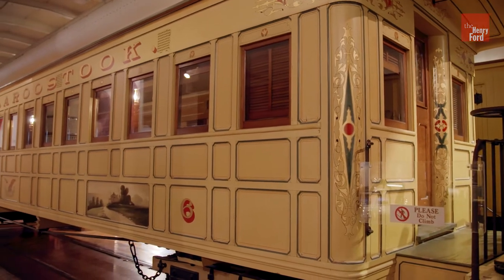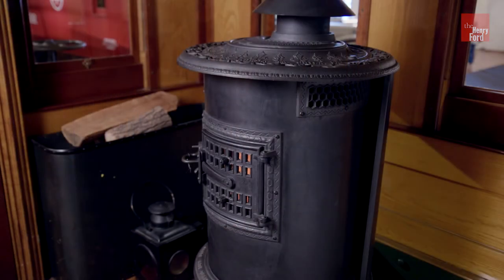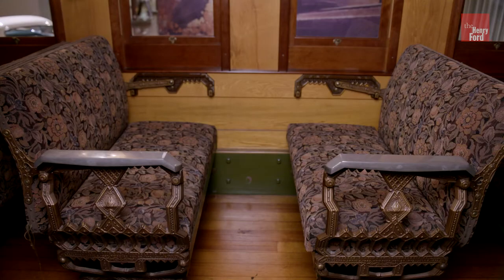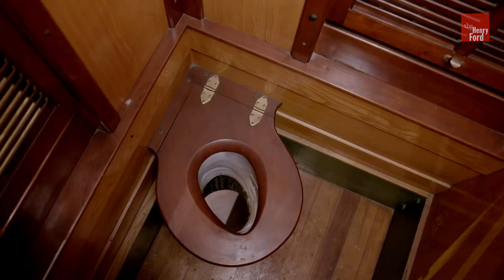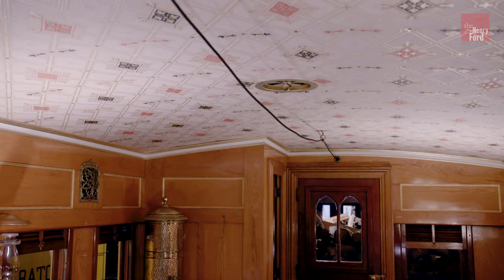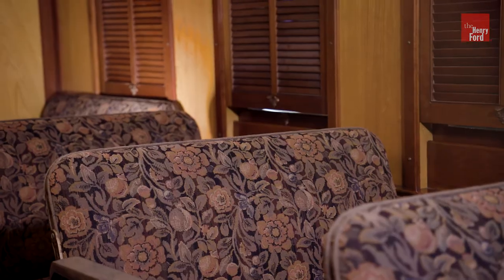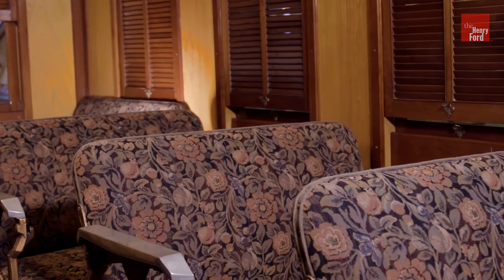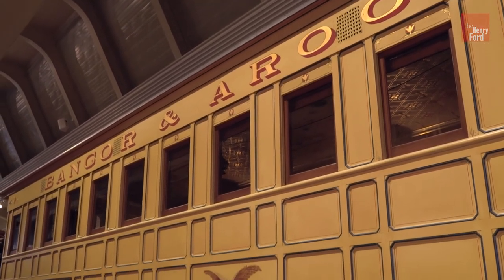1860s Train Passenger Coach Replica Used by Henry Ford and Thomas Edison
Guests to Henry Ford Museum of American Innovation will recognize this prominent artifact: our Bangor & Aroostook Railroad Passenger Coach Replica. But did you know that this railcar has a special connection to our 90th anniversary? Learn more from our Curator of Transportation Matt Anderson.

This coach replicates a typical passenger car used on American railroads circa 1860. Its varnished interior surfaces resisted dirt and stains, while its mohair-covered seats stood up to heavy use. Opening windows offered ventilation in summer, and a woodstove provided heat in winter. Other amenities included a drinking water dispenser and a small restroom.